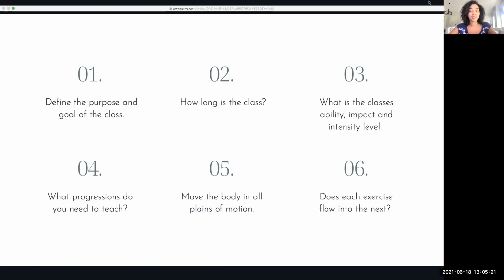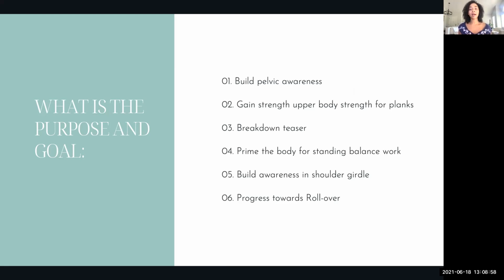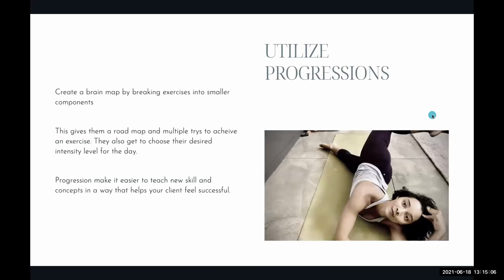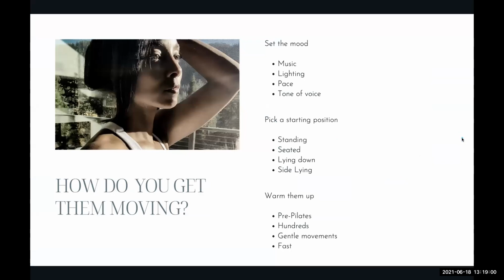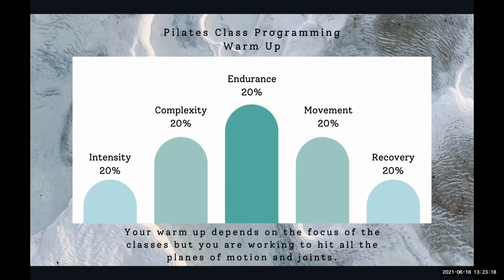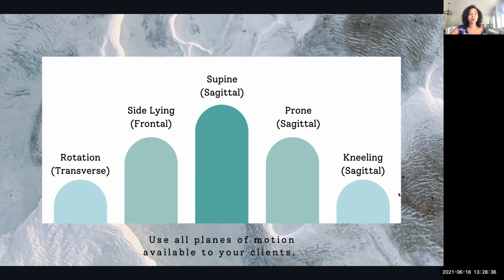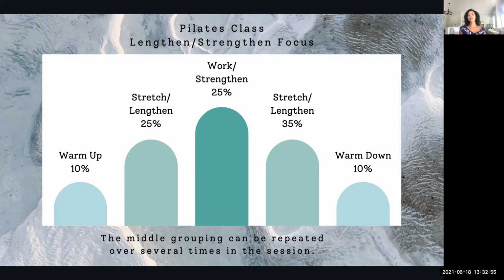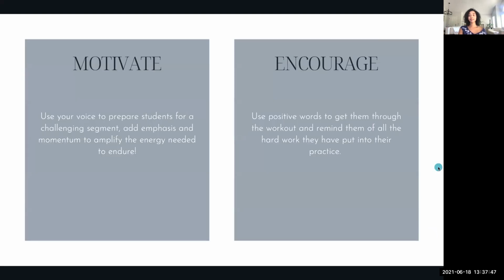Programming Modern Pilates Classes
How you arrange your classes can be based on many things, such as challenge level, concepts, body parts, and awareness building. We will focus on arranging an effective class that will help your students go deeper into the work and squash the monotony.